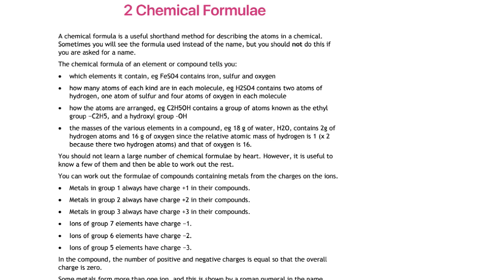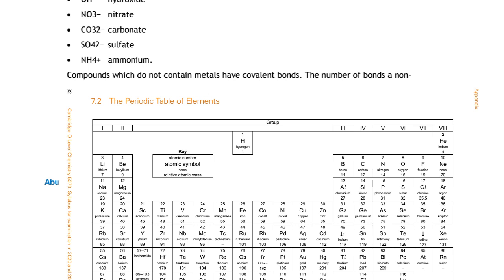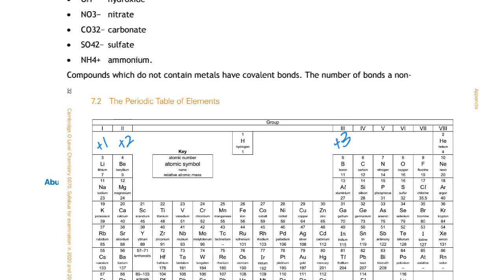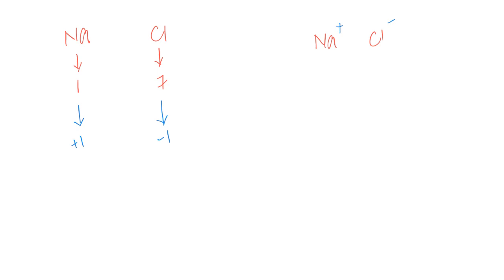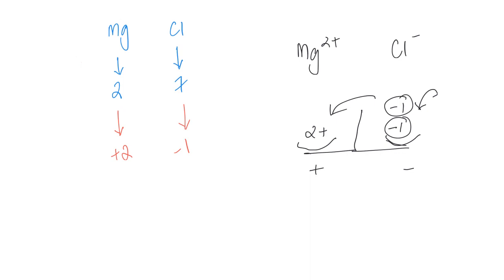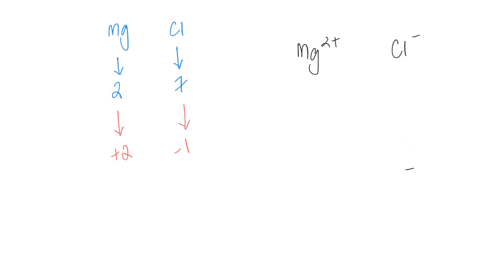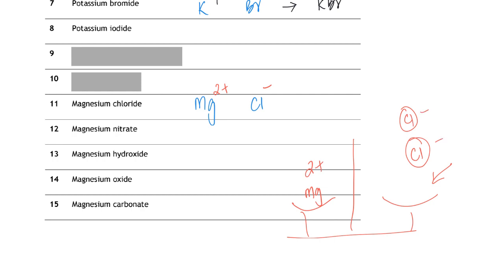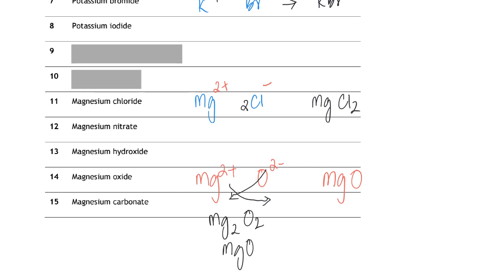Moles - 1 - Finding Out the Chemical Formula